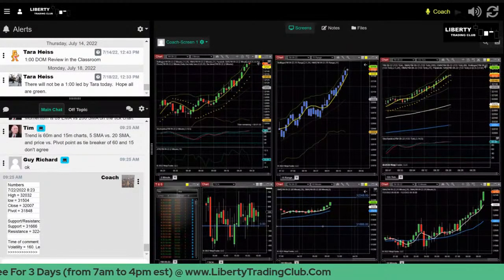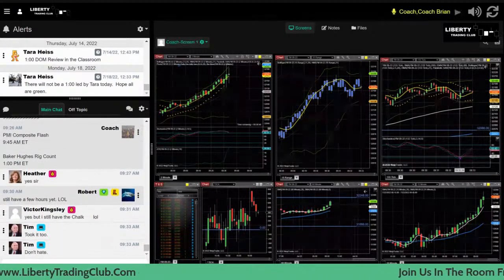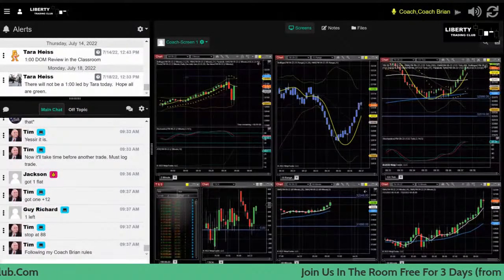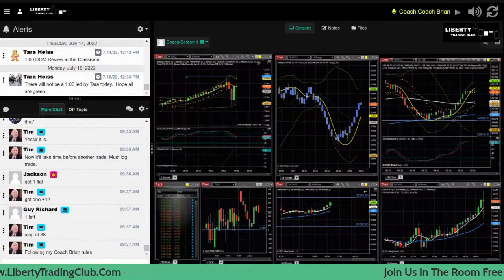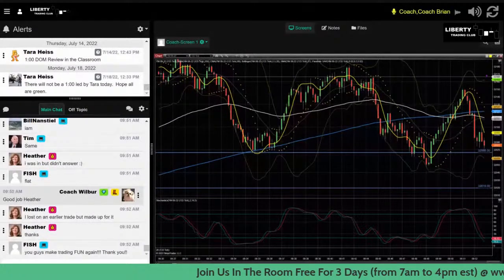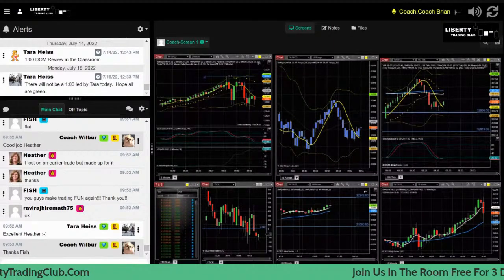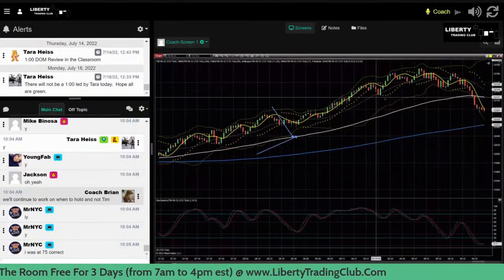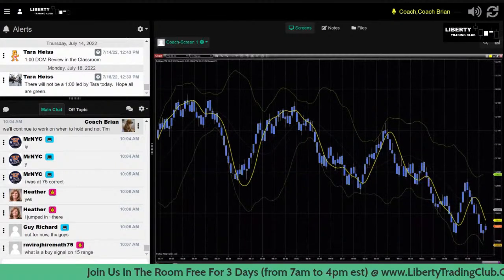Trading The YM Dow Futures Open 7/22/22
Get full access to the room for 3 days